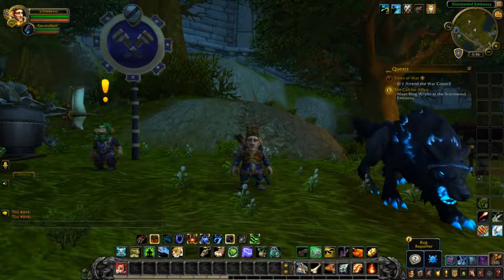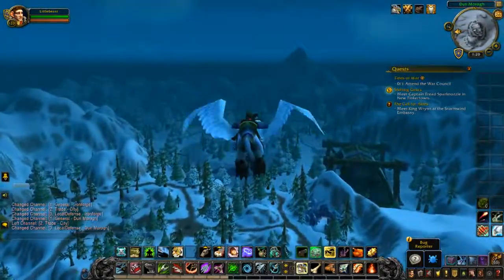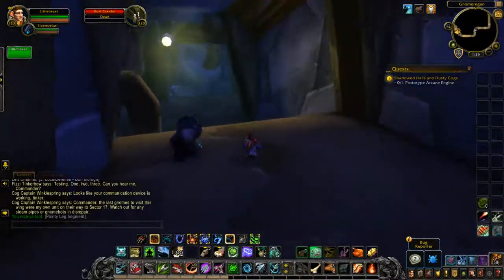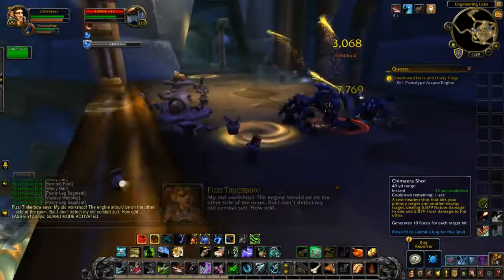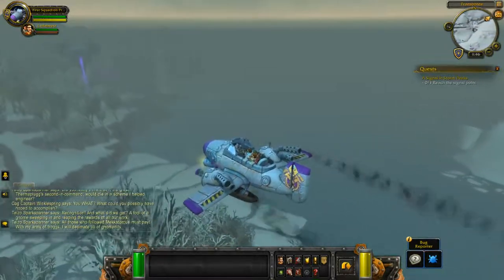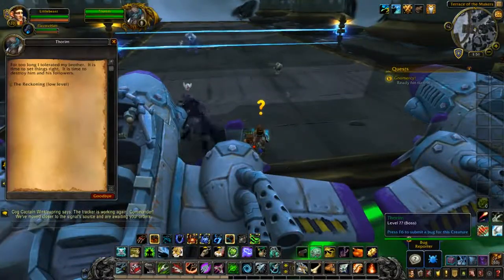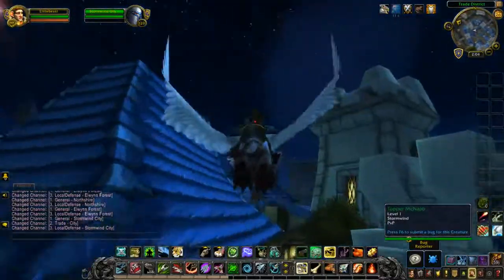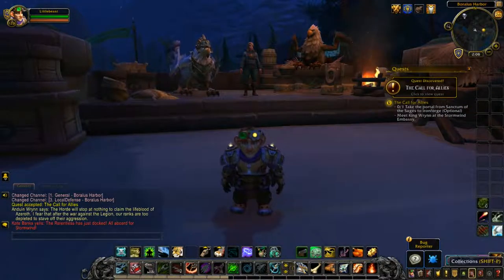WoW BFA PTR Patch 8.2 How To Unlock The Gnomes Heritage Armor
Today I am going show you guys how to unlock the gnomes heritage armor for patch 8.2 on the PTR. You need to be exalted with the Gnomeregan faction in order to do this quest to unlock it. The gnome heritage armor looks pretty cool with goggles on and the cloak too.